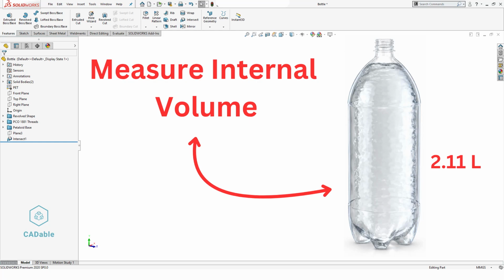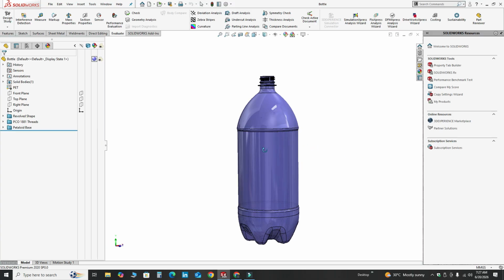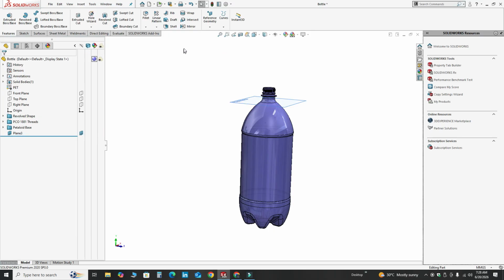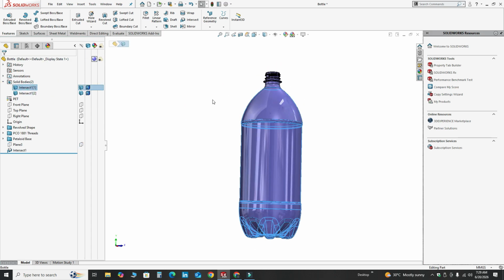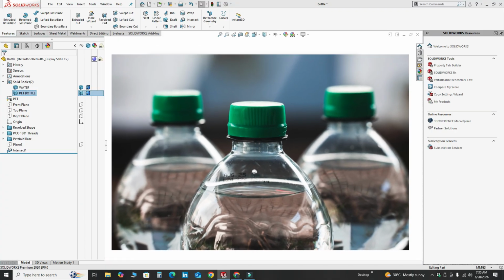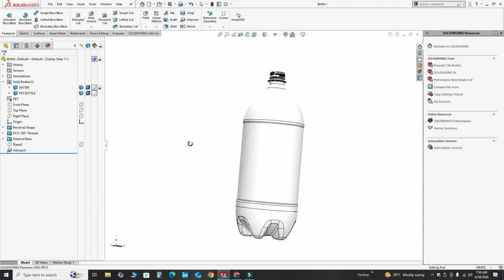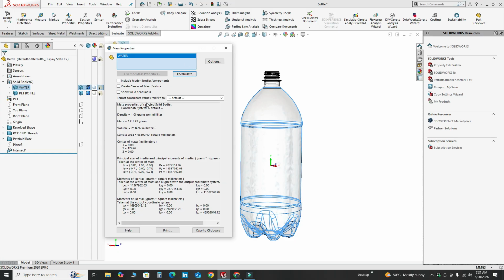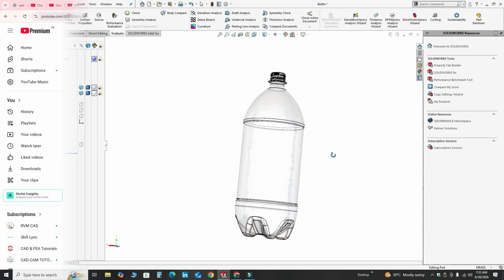Measure Internal Volume | Solidworks Intersect Command | Calculate Internal Volume Solidworks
Measure Internal Volume | Solidworks Intersect Command | Calculate Internal Volume Solidworks | CADable

Hi friends welcome back to CADable. This is Engr. Ibrahim Omer and in todays tutorial we will learn how to calculate internal volume of a bottle in Solidworks using Intersect command.

Chapters of the tutorial:

0:00 – Introduction
0:29 – Opening the PET Bottle in SolidWorks
0:50 – Creating a Reference Plane
1:21 – Using the Intersect Command
2:12 – Renaming Solid Bodies
2:42 – Applying Materials
3:44 – Applying a Transparent Appearance
4:03 – Calculating the Internal Volume Using Mass Properties
5:19 – Important Note
5:44 – Conclusion